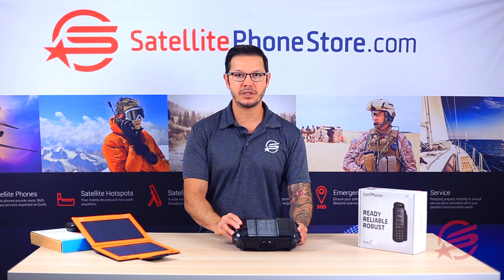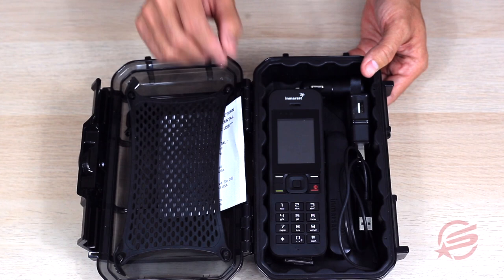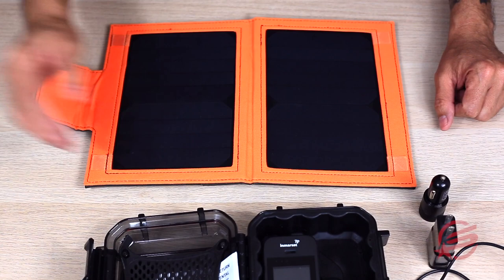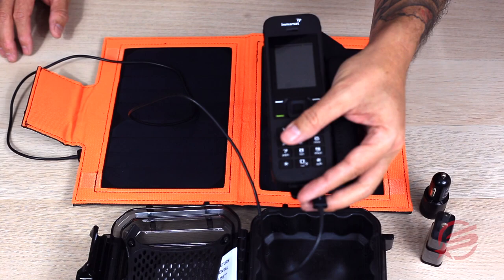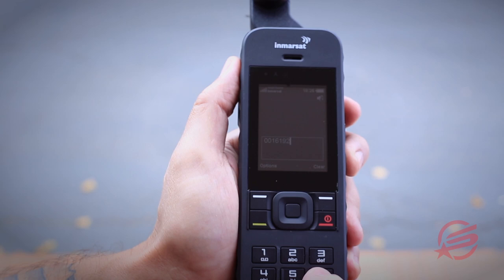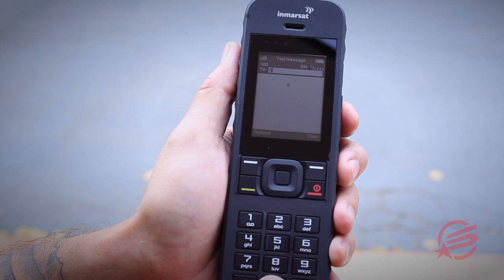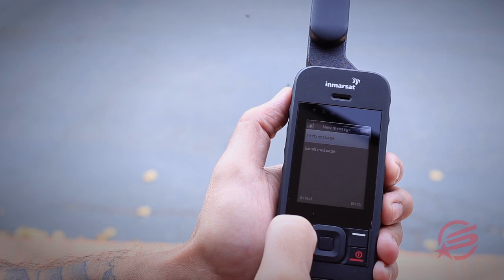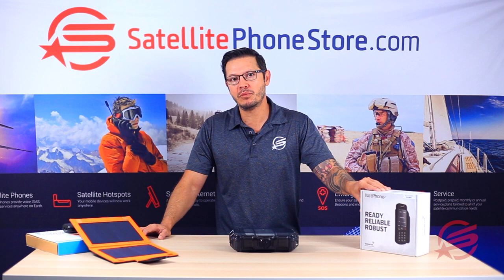Inmarsat IsatPhone 2 Tips & Tutorial - Satellite Phone Help Video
Inmarsat IsatPhone 2 - Satellite Phone Help Video presented by Barry at the Satellite Phone Store.